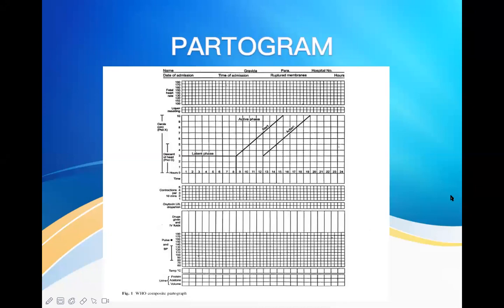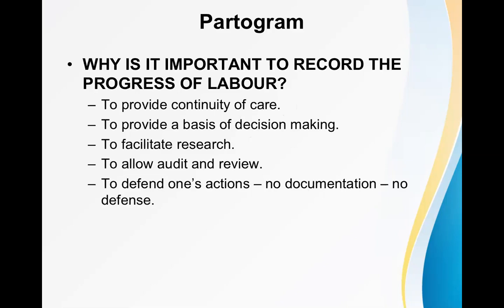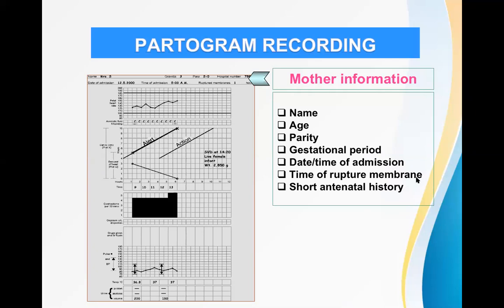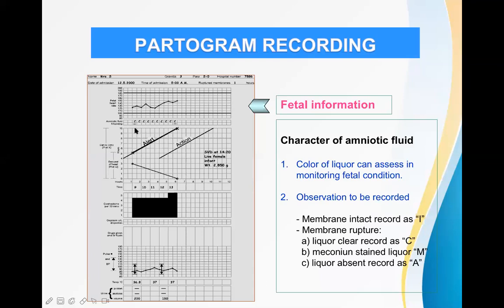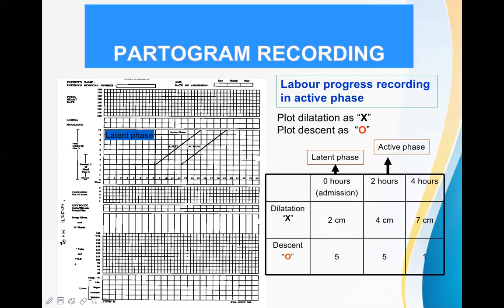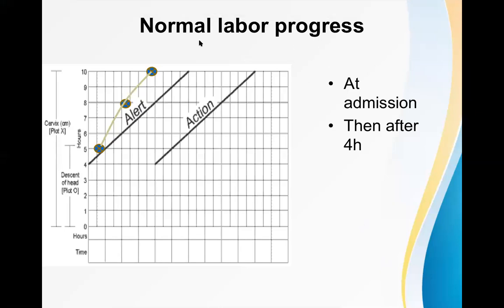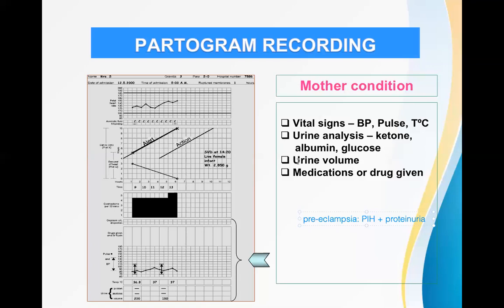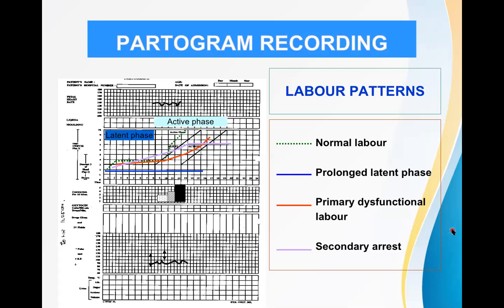Partogram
Live online medical lecture on partogram